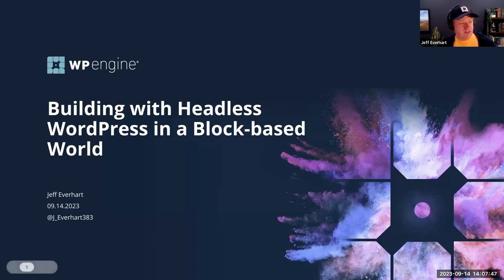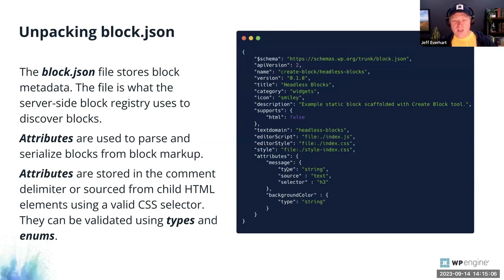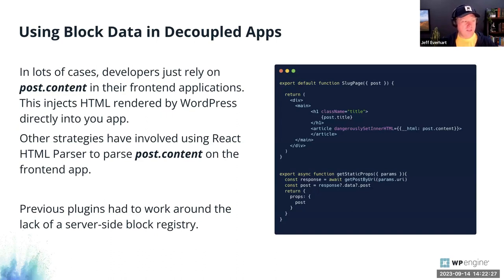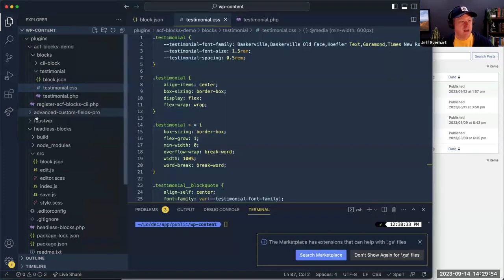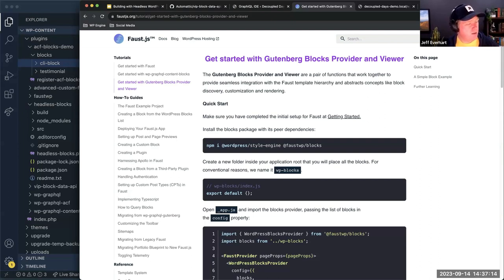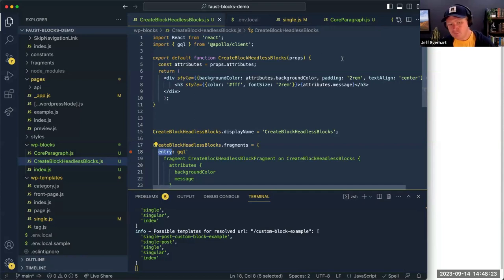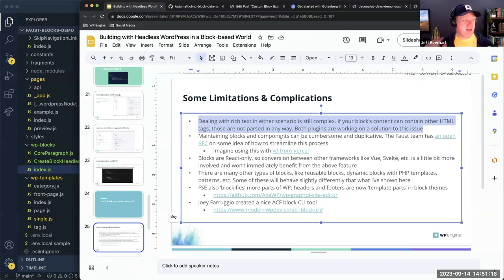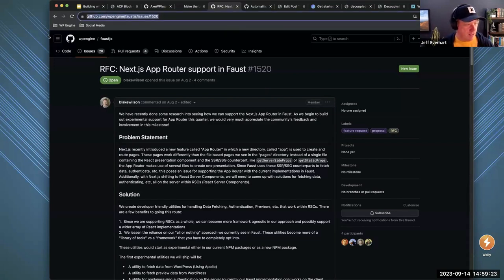Building with Headless WordPress in a Block-based World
Since the WordPress CMS is mainly used to create traditional sites, implementing certain features of the platform in headless sites has historically been difficult for developers. As the WordPress block editor and full site editing, a paradigm in which the entire WordPress template system is reoriented around blocks, become more widely adopted, it’s clear that any future for headless WordPress must adapt to these new ways of authoring content.

In this talk, we’ll break down the anatomy of WordPress blocks and look at the various ways they can be created and used in site building. Using this knowledge, we’ll look at how we can decouple our sites using block data sourced from either WPGraphQL or the REST API and use them to build interfaces in Next.js or your favorite framework.

In this presentation, you’ll learn about the following topics:
- How native blocks are structured with block markup and block.json
- How ACF blocks can offer an alternative block development flow
- How to query for block data using WPGraphQL and REST APIs
- How to map blocks to custom components using the WordPressBlocksProvider package in Faust.js
- What the future of blocks in headless WordPress looks like: the last stage of the React-Gutenberg bridge, interactive blocks, and FSE
Headless WordPress resources: